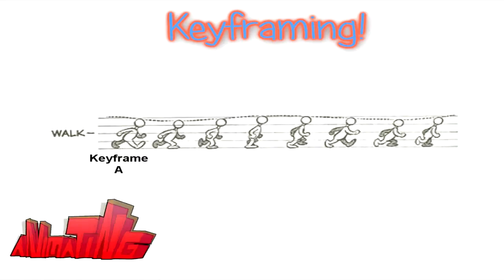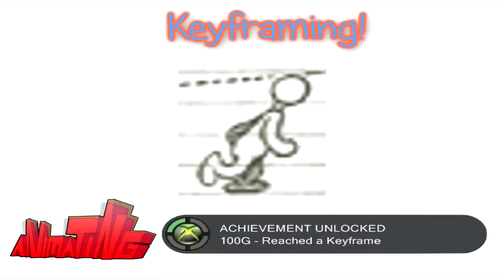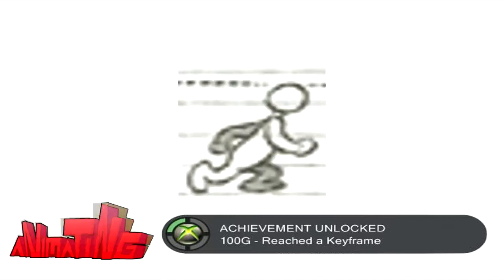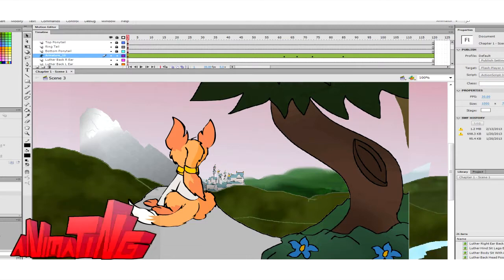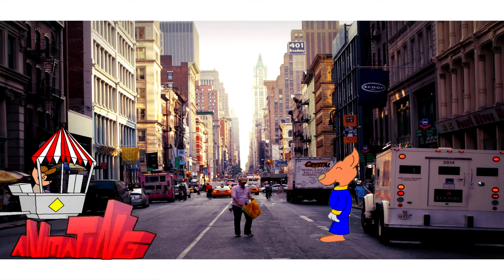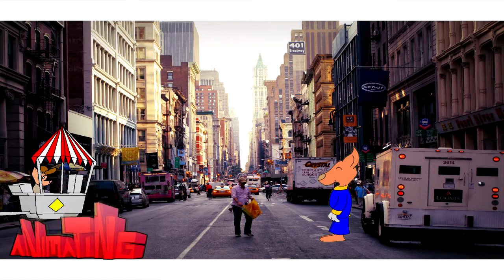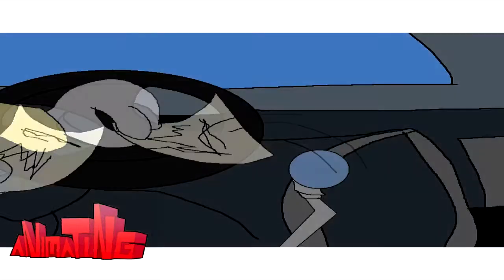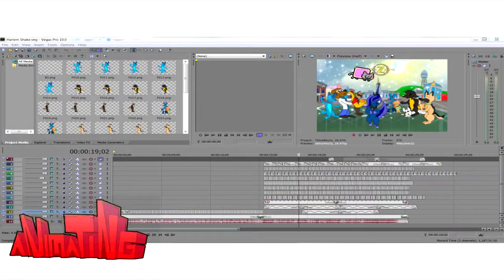Behind the Sketch #3 - The AniMotion! (Animation)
-A Question I Received-
How do you animate? What software you use?

This part of Behind the Sketch, I tell you how I animate the cartoons from frame by frame and flash :). Sorry this video is long, I just wanted to explain as much I can... in a boring way lol